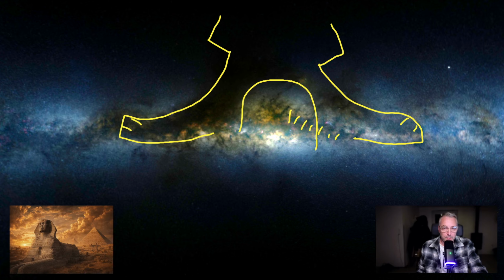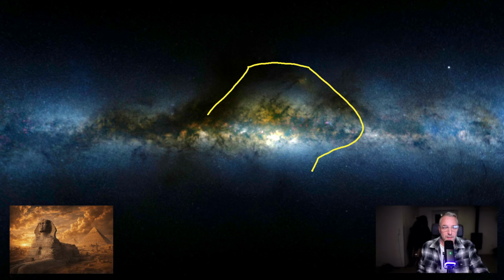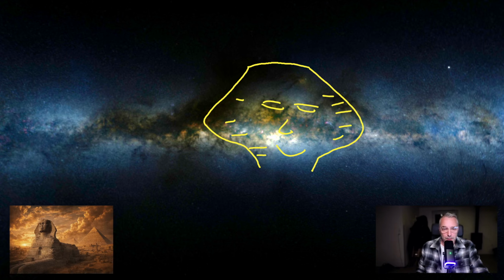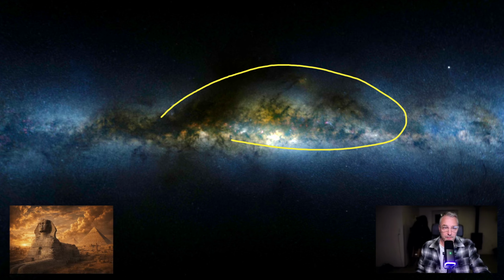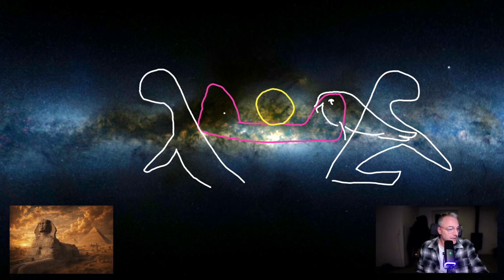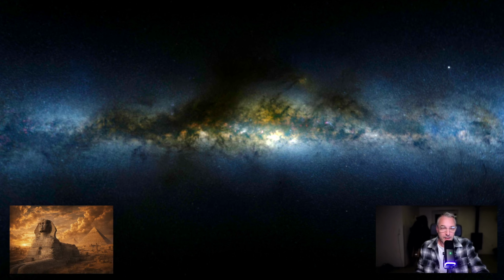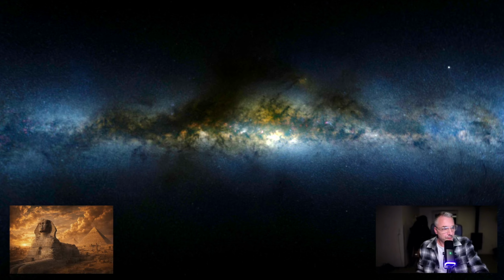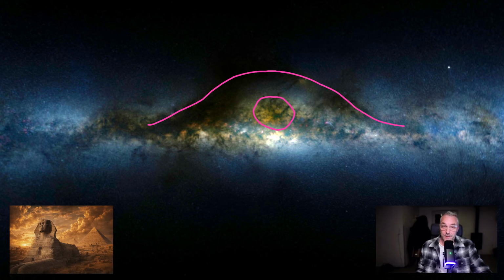Origin of The Sphinx - Ancient Egypt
Learn where the ancient Egyptians got their inspiration for making the great Sphinx